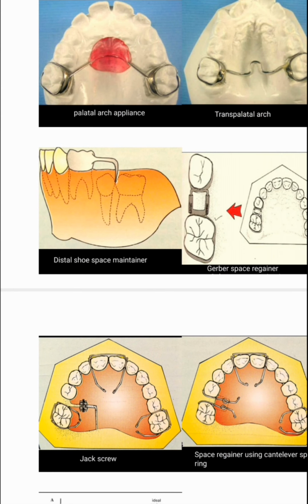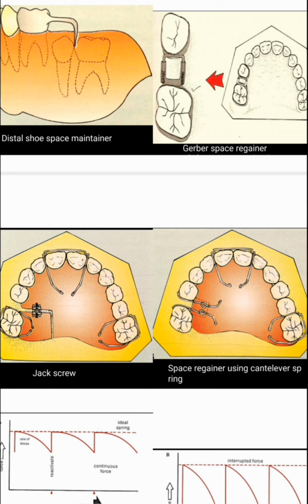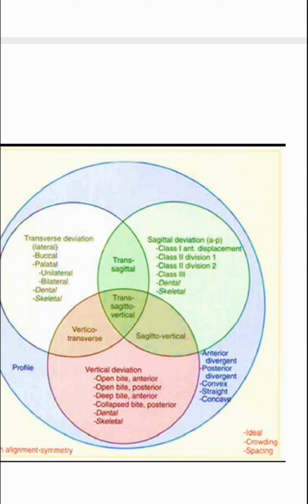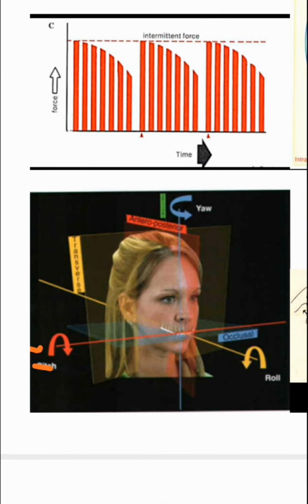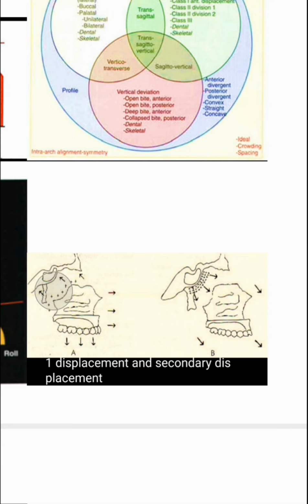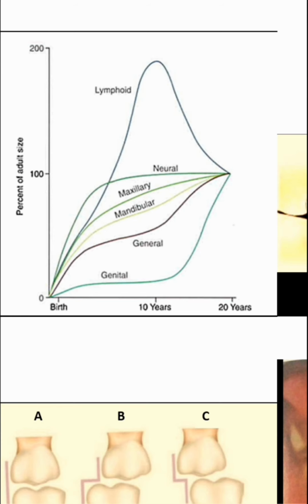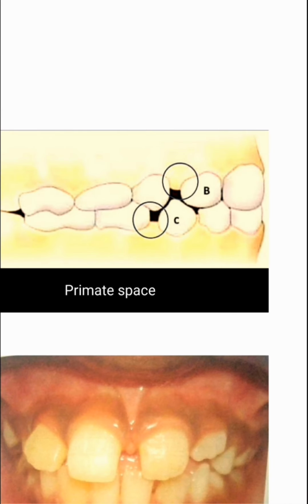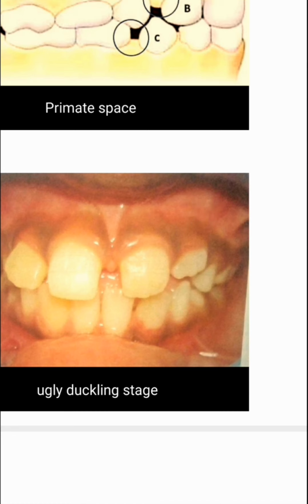Orthodontics image based 4